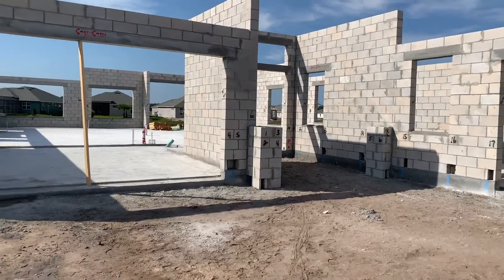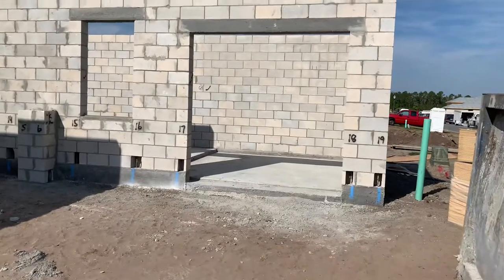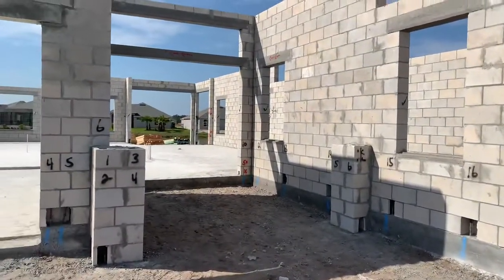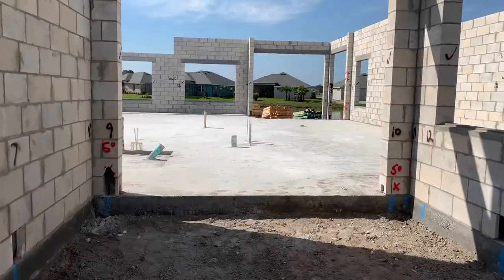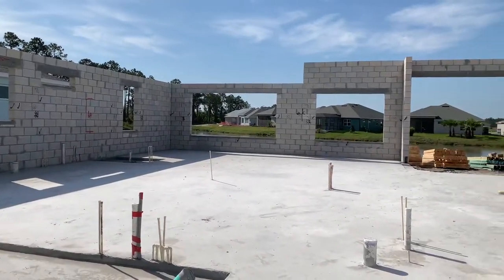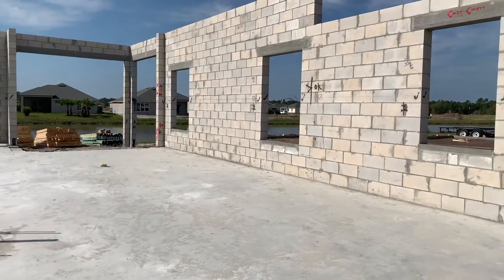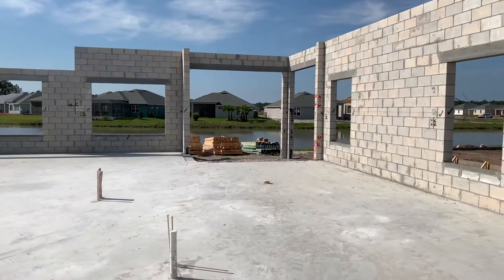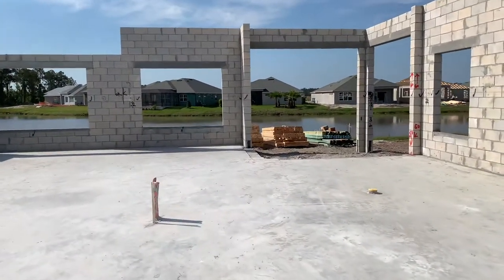The Palms at Venetian Bay New Smyrn a Beach Florida new construction home